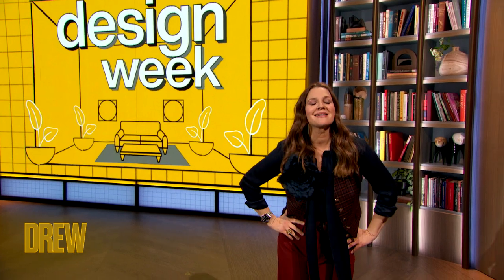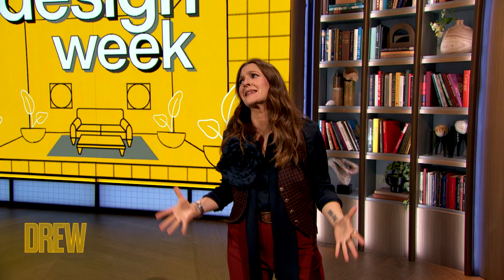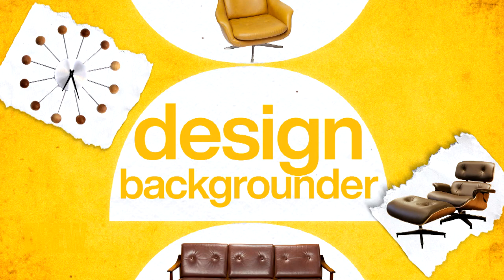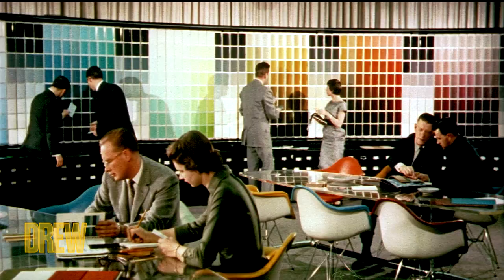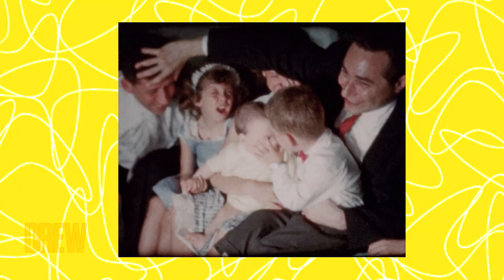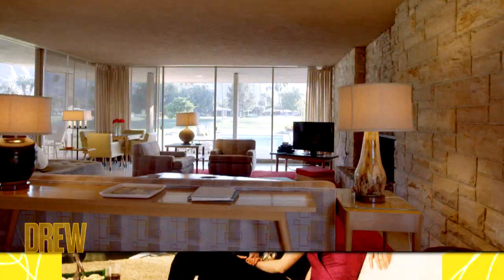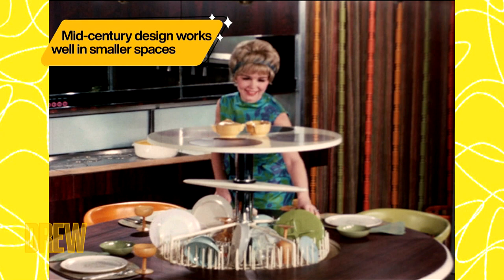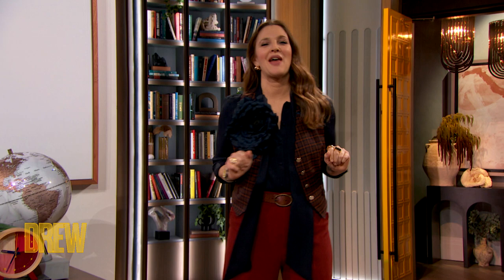Drew Explains the History of How Mid-Century Modern Design Got So Popular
Drew shares the amazing history of the design style, mid-century modern and explains all of the amazing looks it has inspired throughout the years!